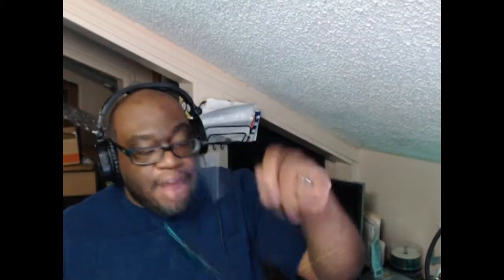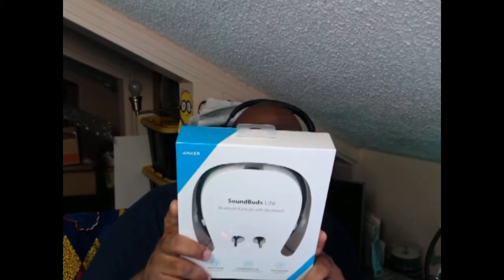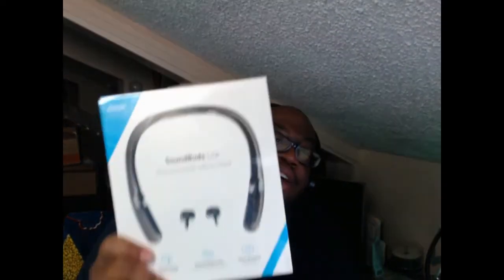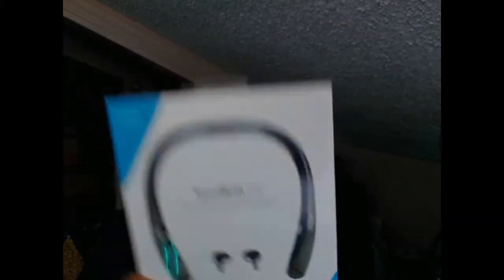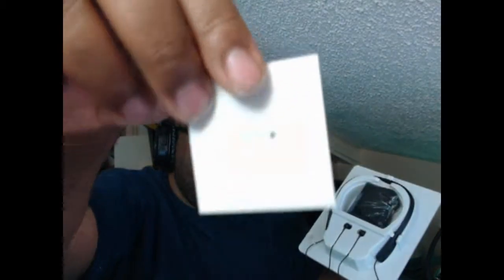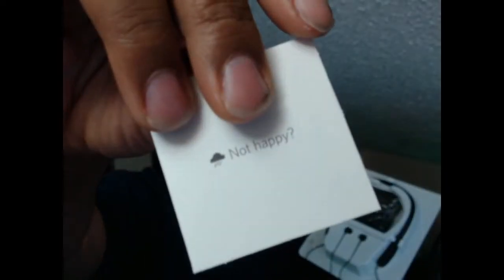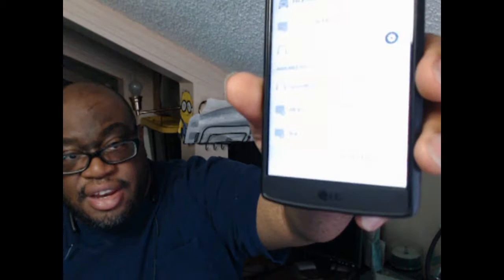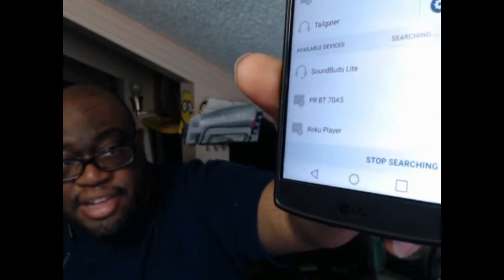ANKER SoundBuds Lite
Our review of the Anker Soundbuds Lite Bluetooth Earbuds with Neckband!! These things are very neat and work great! We wanted to try these out since our old LG Tones decided to give out! We wanted a pair of BT buds that were sporty like, durable, clear music and call quality and definitely different! Will these bad boys make the cut! Watch the video and find out!

*Some minor specs on the headphones...

*Elevate Your Audio: 8mm drivers fed via Bluetooth 4.1 pump out rich, skip-free audio.

*Complete Comfort: Lightweight neckband and compact, multi-size accessories are designed to provide lasting comfort and hold.

*Earbuds magnetically clip together for easy, tangle-free use.

*Superior Playtime: Listen to audio for up to 10 hours, or talk for 12 from a single charge. In a rush? Add up to an hour of music from a 10 minute charge.

*Water Resistant: Hydrophobic nano coating and IPX5 rating ensure effortless performance in practically any environment.